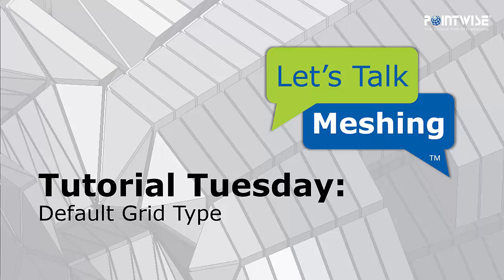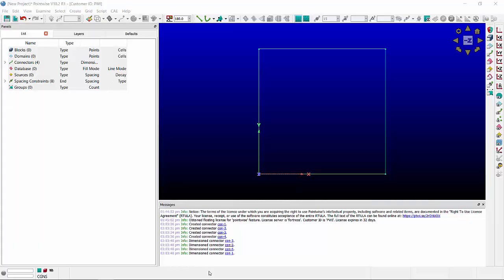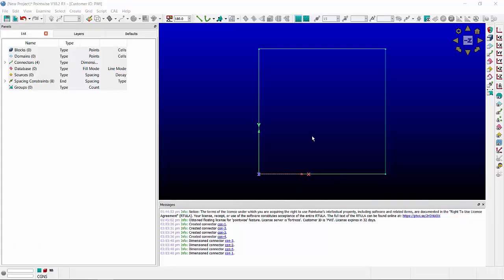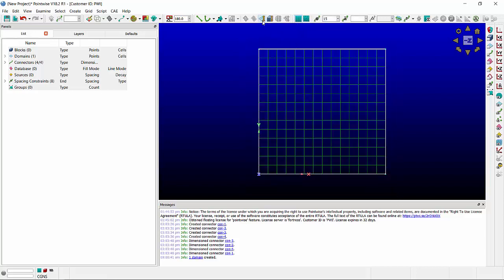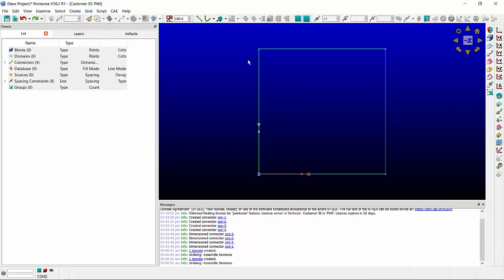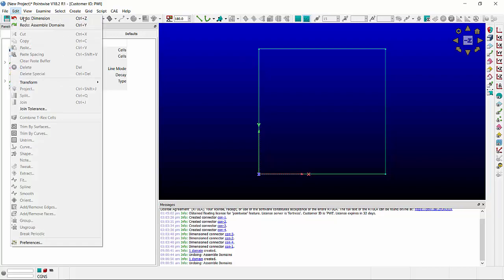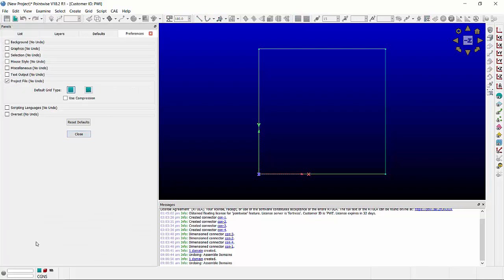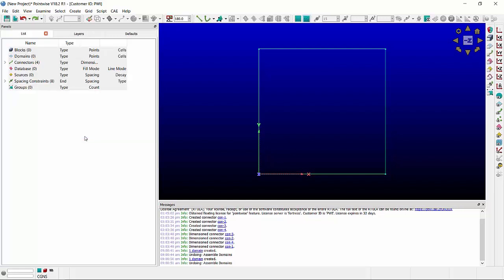Setting the Default Grid Type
In this video we demonstrate how to set the default grid type in Pointwise. The grid type can either be structured or unstructured. Even with the default set, the grid type can be changed while meshing if desired.